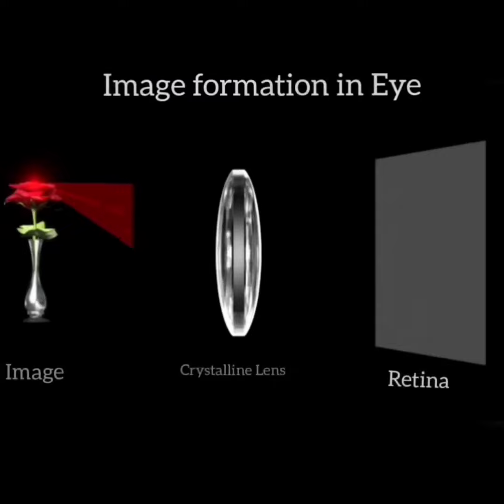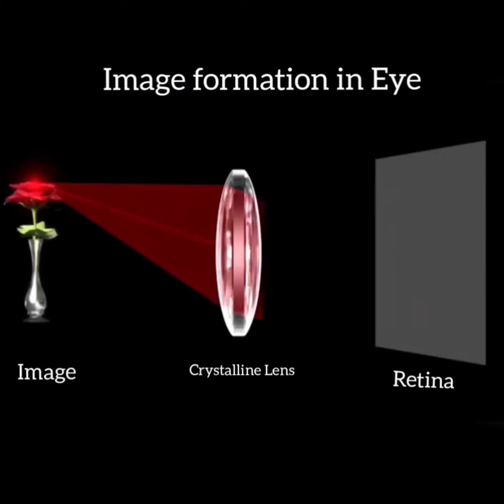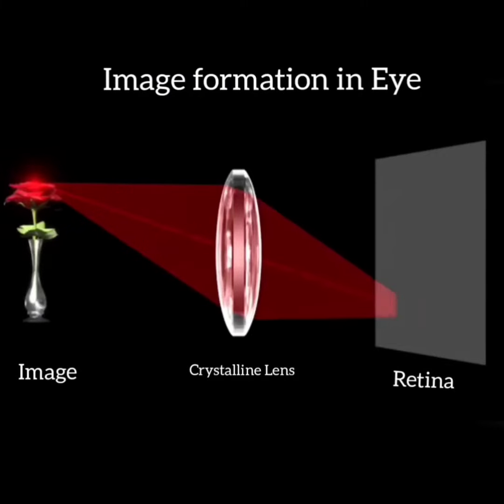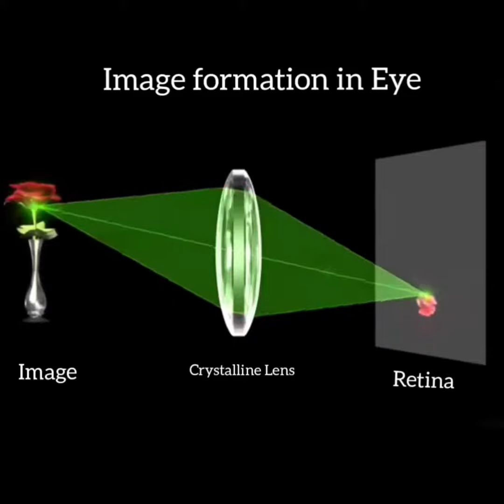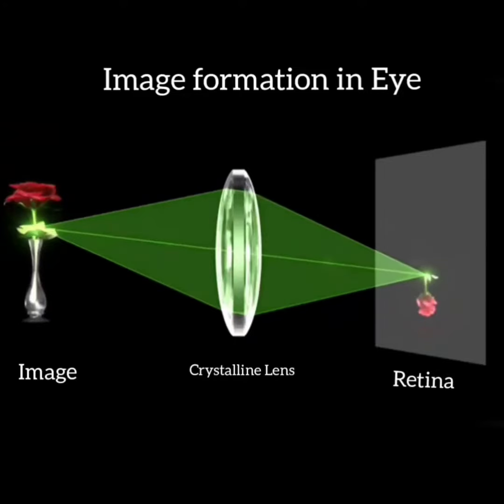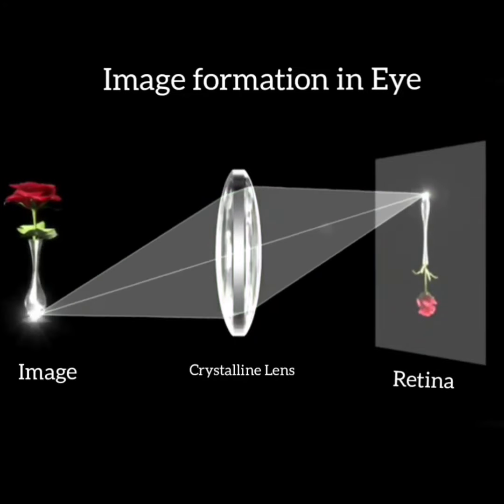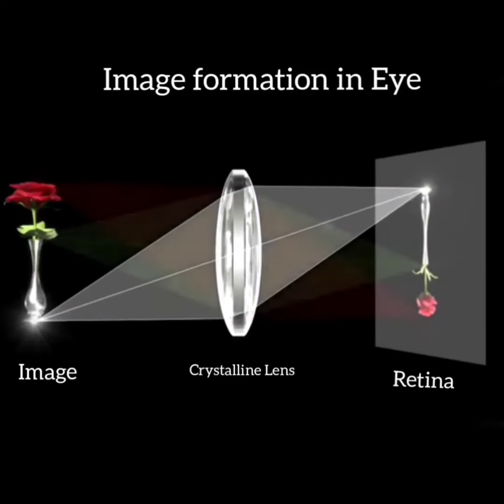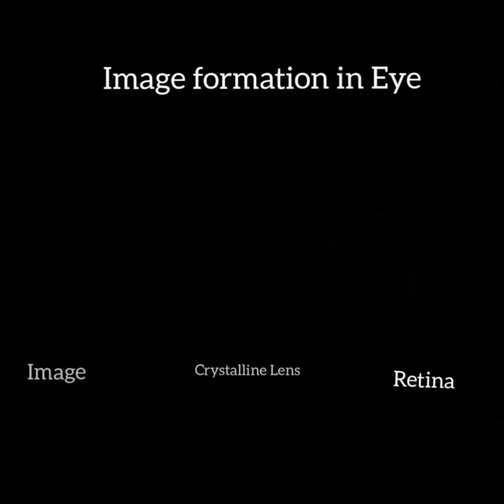Anatomy of Human Eye - //Lens// Made easier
Anatomy of lens - structure of Eye - location of lens - parts and sections - physiological function